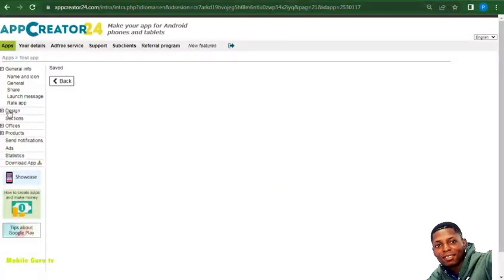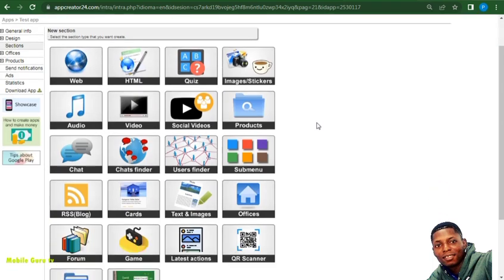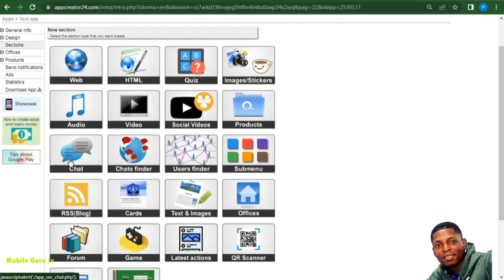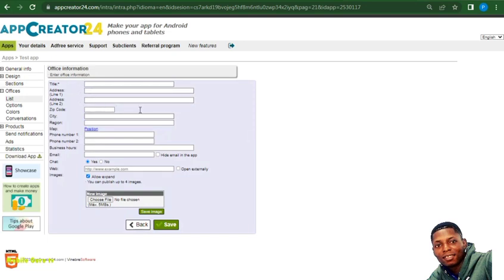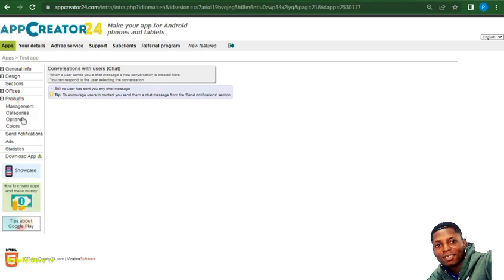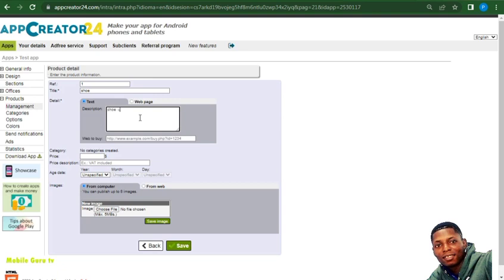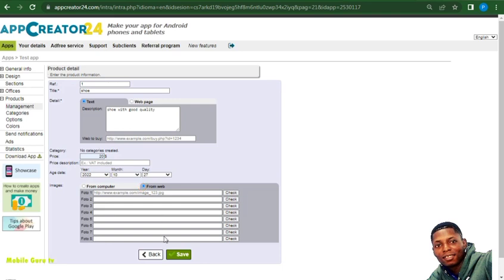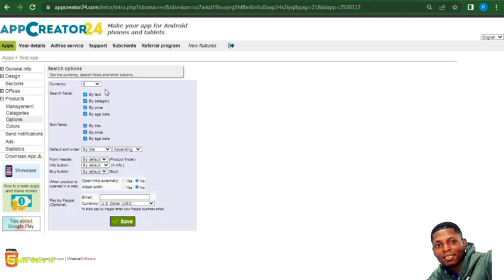App Creation : App Sections And Content